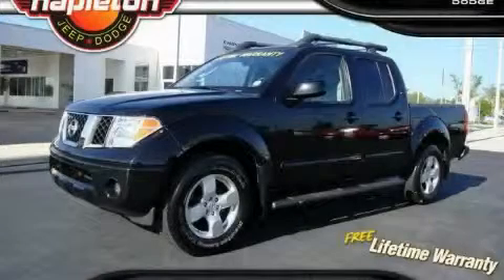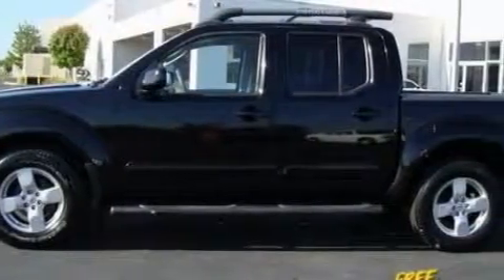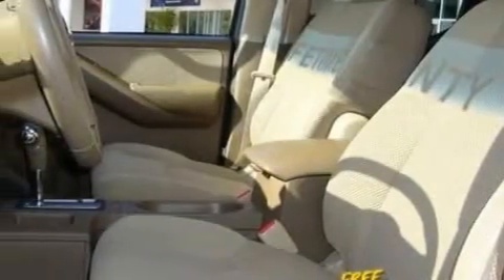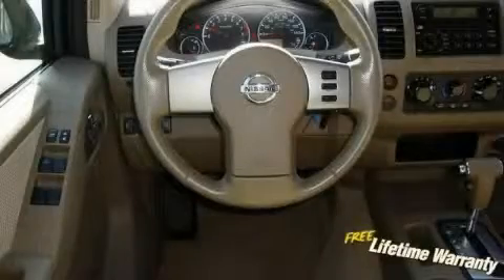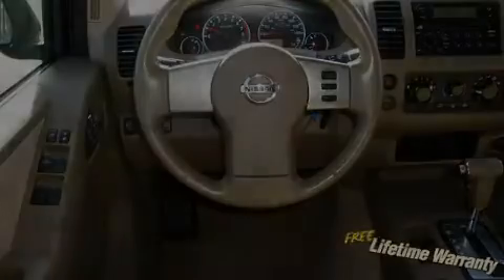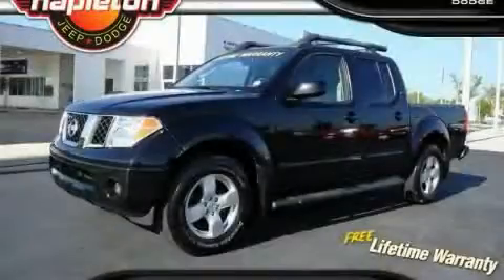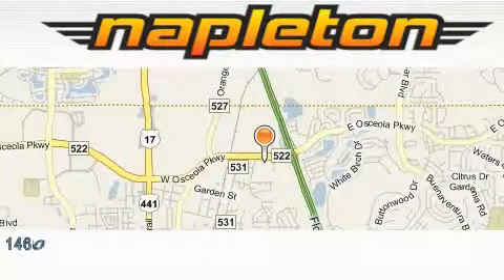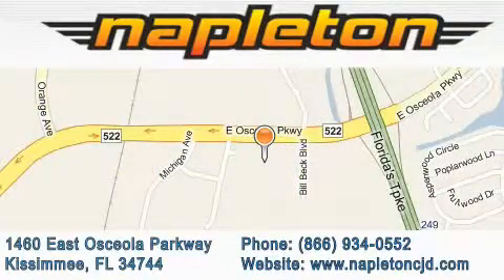Preowned 2007 Nissan Frontier Leesburg FL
Year: 2007
 Make: Nissan
 Model: Frontier
 Engine: 4.0L DOHC 24-valve V6 engine
 Trans.: Manual
 Exterior: Black
 Miles: 47,357
 Interior: Other

 2007 Nissan Frontier Kissimmee FL